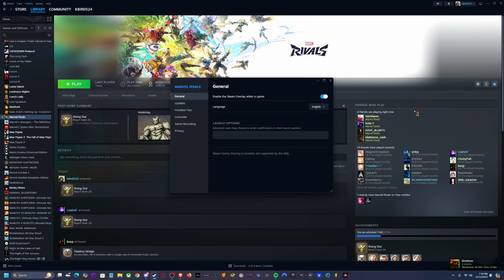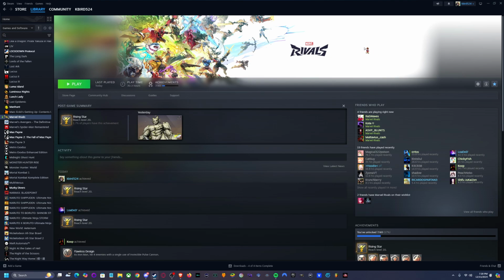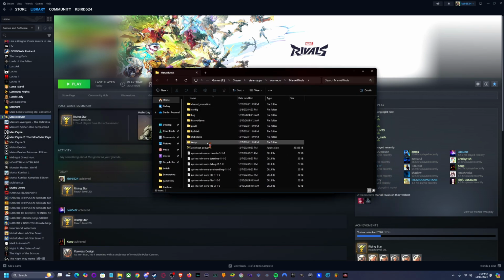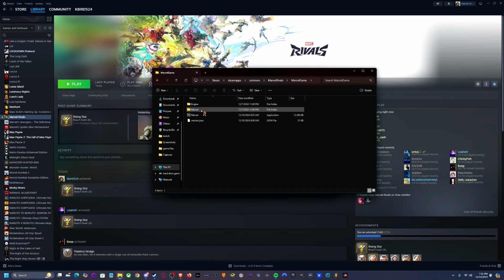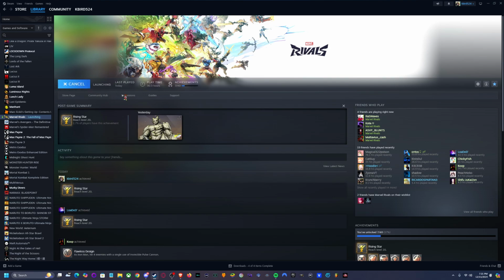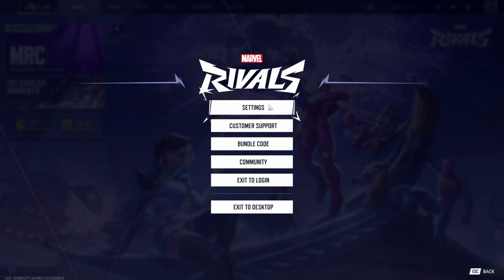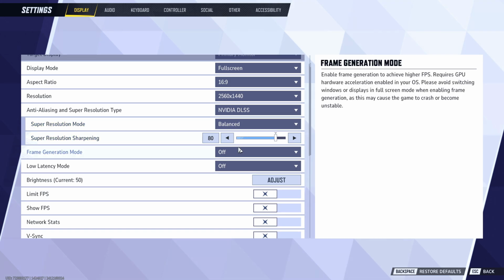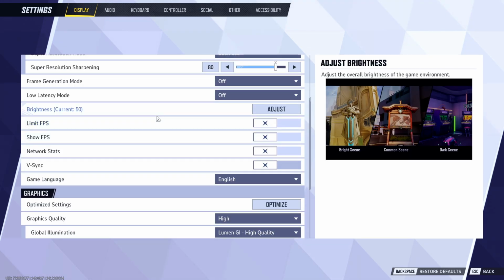How To Fix Marvel Rivals On PC Crashing GPU!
Make sure to follow and sub have a nice day.

My PC Specs :

MotherBoard: ASUS ROG Maximus Z690 Hero Gaming Motherboard

Intel Core: Intel - Core i9-12900KS 12th Generation 16-core 24-thread

Graphics: NVIDIA GeForce RTX RTX 3080 10GB

Memory: CORSAIR - VENGEANCE 32GB (2PK x 16GB) 5200MHz DDR5 C40 DIMM

PowerSupply: CORSAIR HXi Series HX1000i 1000W 80 PLUS PLATINUM Haswell Ready Full Modular

SSD: 2X Samsung - 980 PRO 2TB Internal Gaming SSD PCIe Gen 4 x4 NVMe

Marvel Rivals